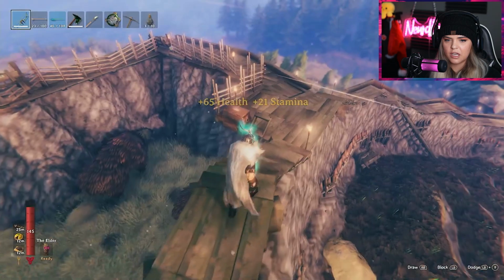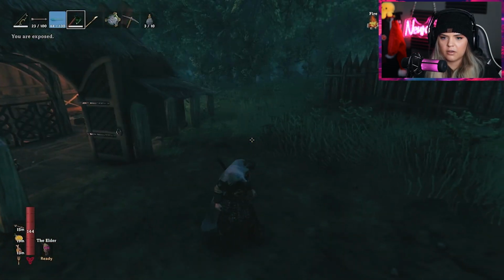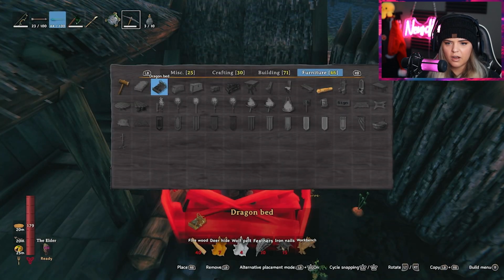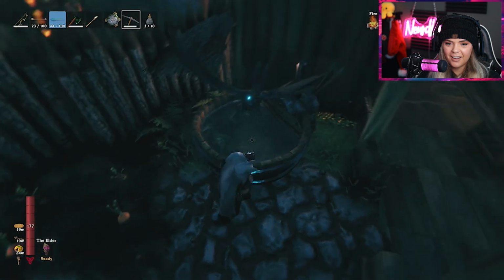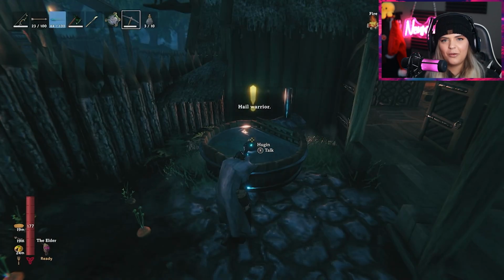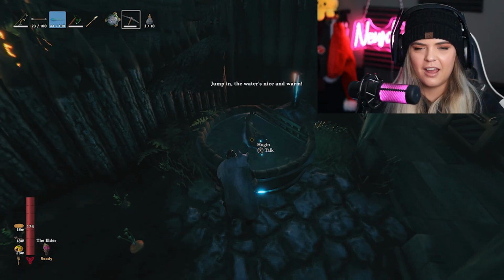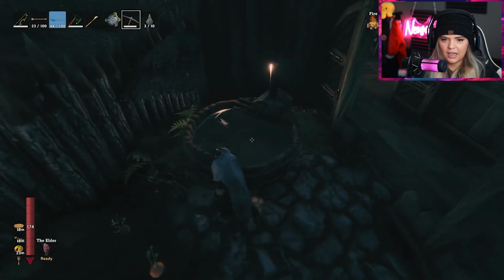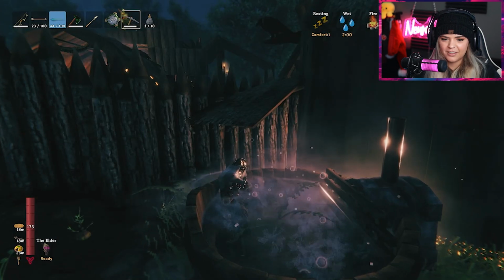You would hardly recognize this place! | Valheim H̶a̶r̶d̶c̶o̶r̶e̶ | ep 67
Hey everyone and welcome to my  h̶a̶r̶d̶c̶o̶r̶e̶  zero death Valheim survival series (basically a modified permadeath), episode 67! I would say that this is a super laid back chill building episode.

For those who have never played, Valheim is an upcoming survival and sandbox video game. I've played before but I never finished the game or killed all the bosses necessary to ascend to Valhalla, this time I'll be taking you guys with me while I challenge myself with a zero death playthrough!

It would genuinely mean a lot and help the channel grow.

Comments are welcome to help grow our little community, I also respond to them!❤️